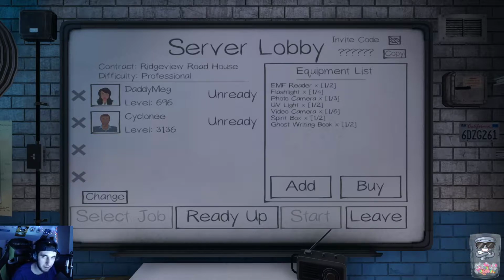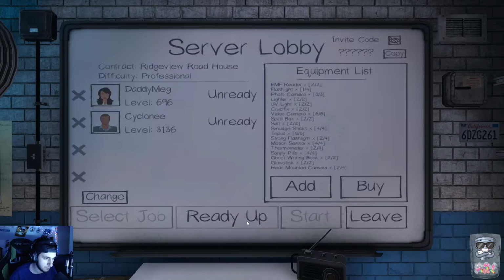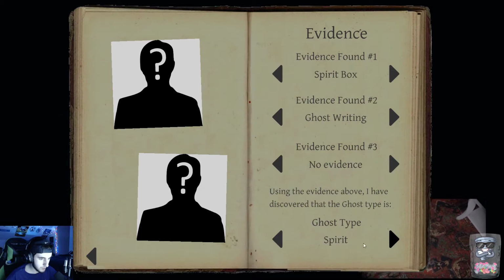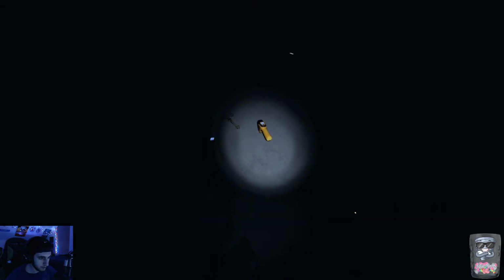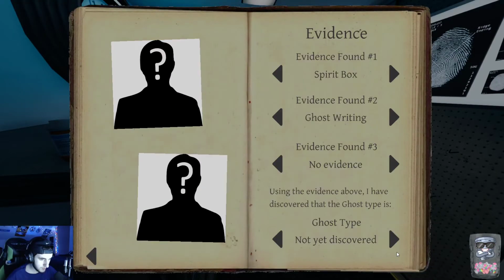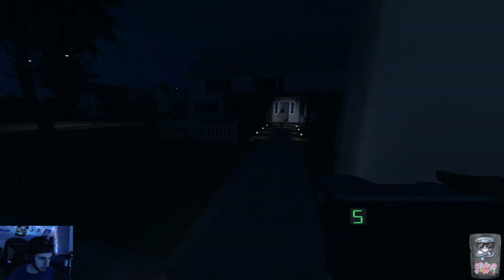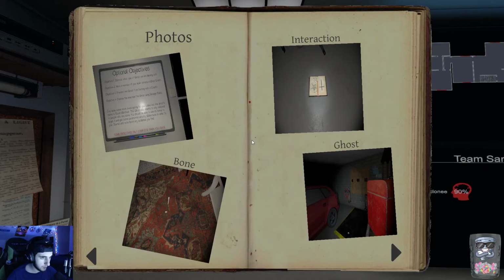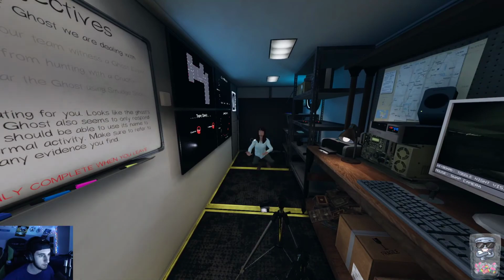[Level 3100+] Ridgeview Road House Professional Tips/Tricks w/ Nisa!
Phasmophobia Ridgeview Road House Gameplay! What do you guys think of the orb cheese? Also don't forgot to follow me over on Twitter/Instagram/Twitch all socials @Cycloneetv